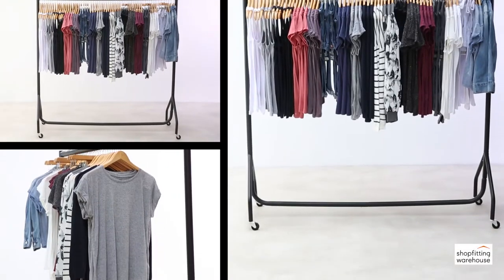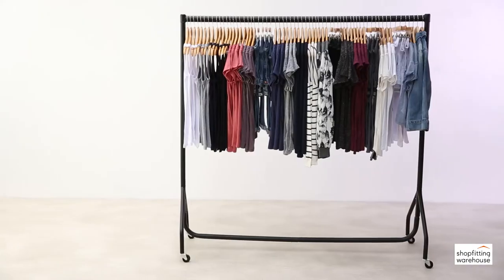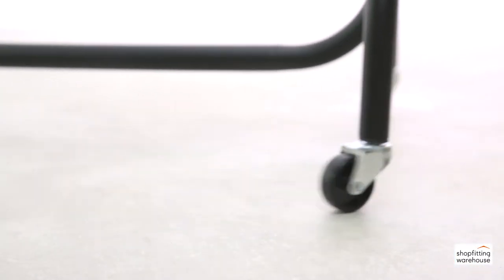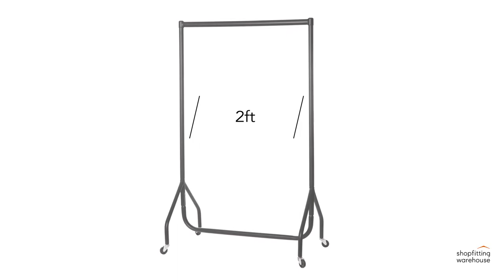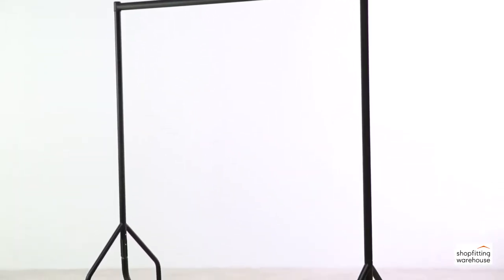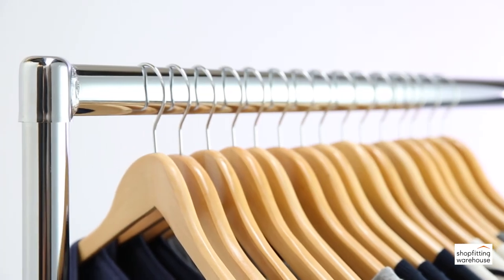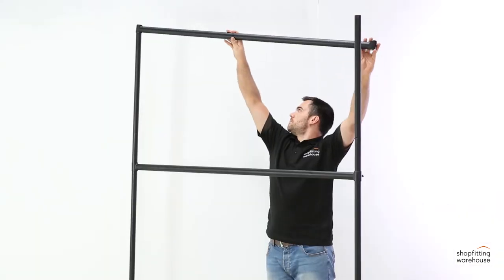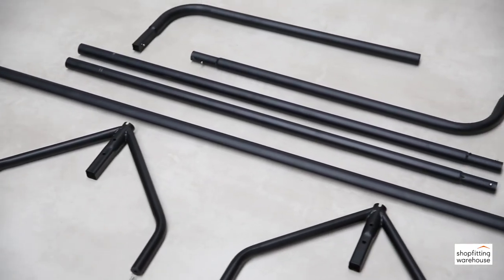Shopfitting Warehouse – Clothes Rail Overview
Video created for Shopfitting Warehouse. Footage shot by Noble Studios, editing done by myself.